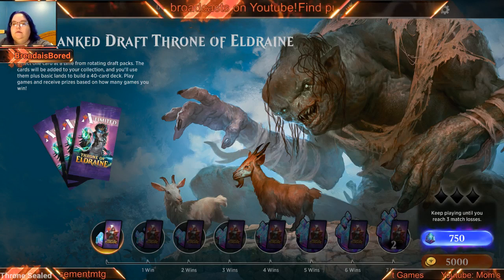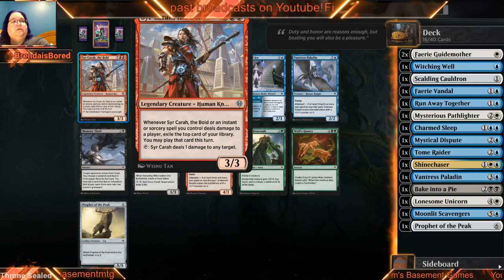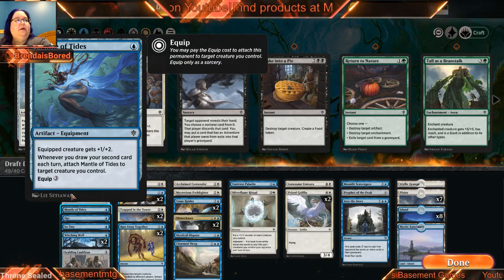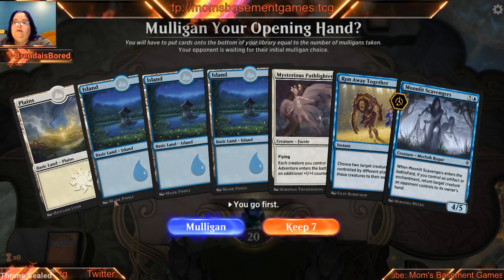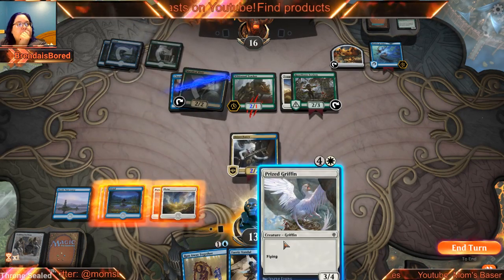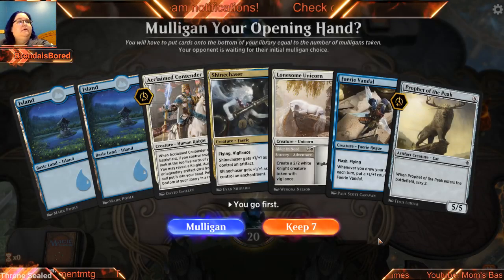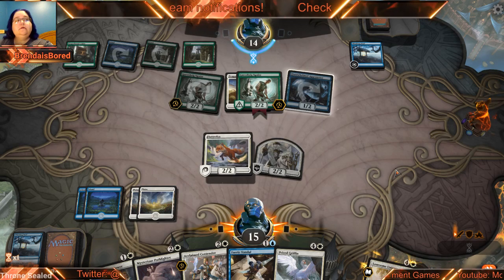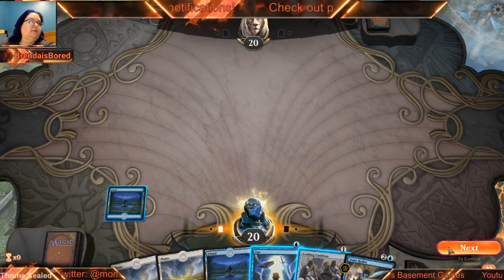Throne of Eldraine Sealed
Brenda keeps on the Sealed train running over opponents left and right!

Check out Mom's Basement Games at our other locations:
Twitch.tv/momsbasementstreams